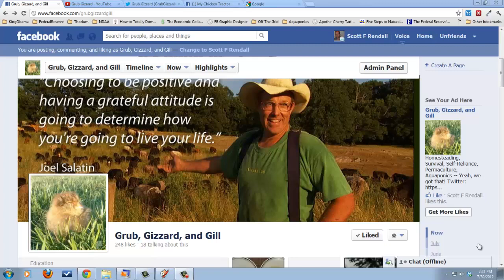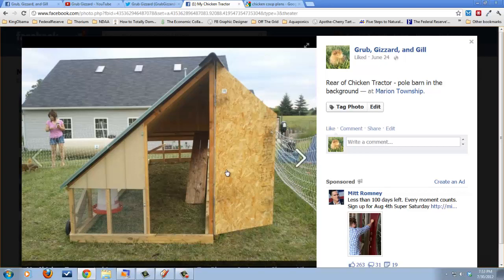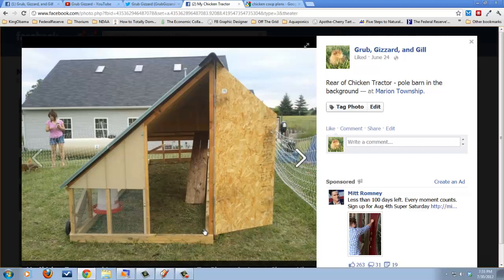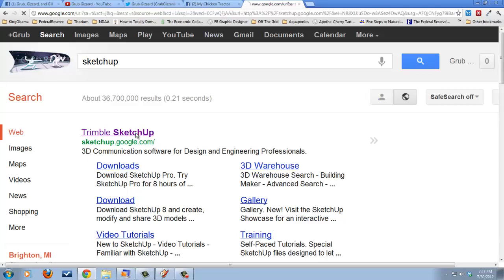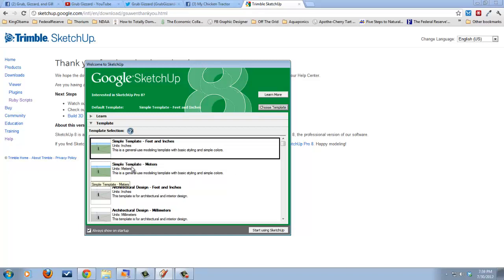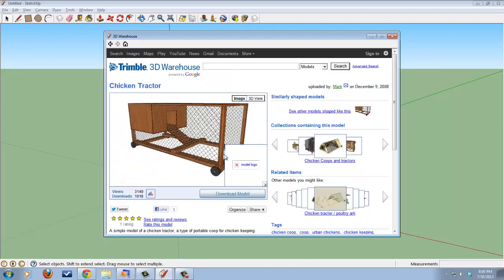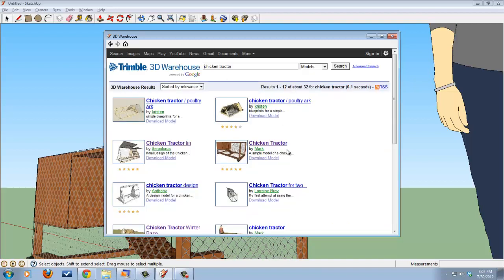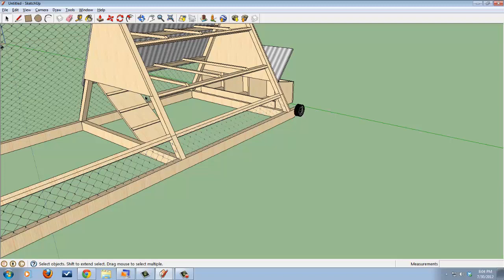Chicken coop designs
I often get asked where I got my chicken coop plans. In this video I show how I designed my chicken coop tractor, and also introduce a free design program from Google to help us design our chicken coops!